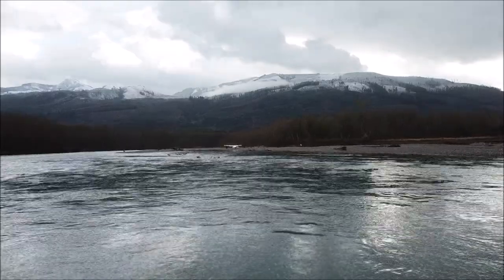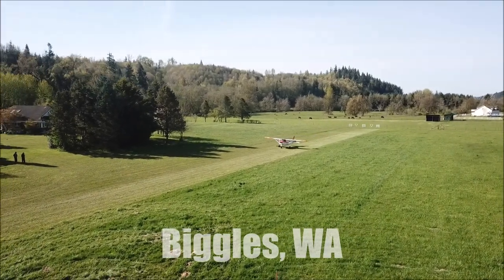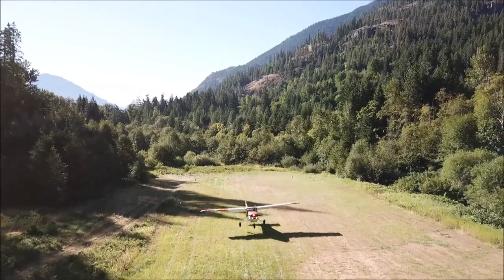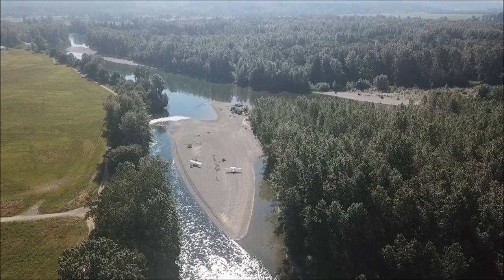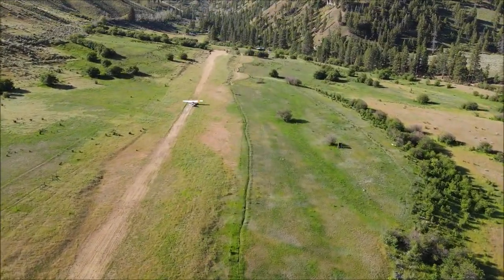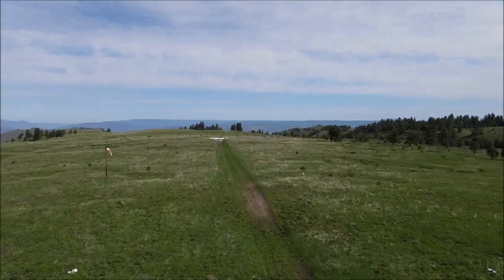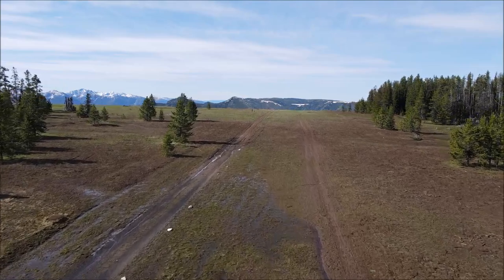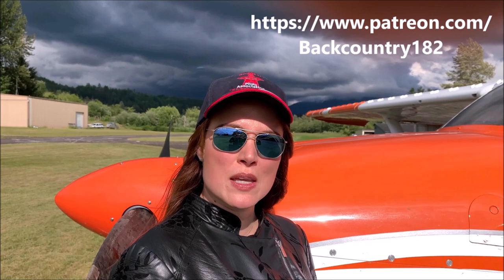Backcountry flying, view from the air.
Amazing drone pilots